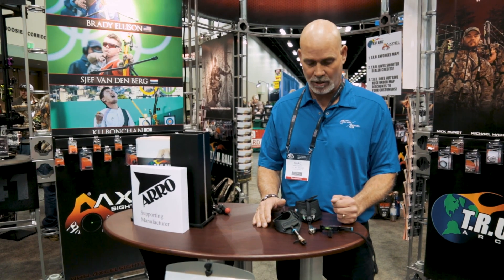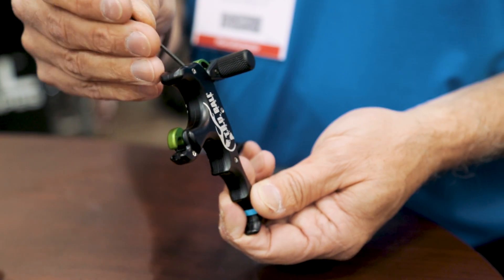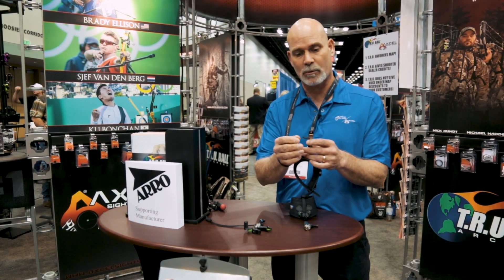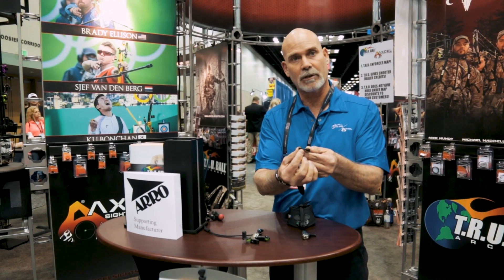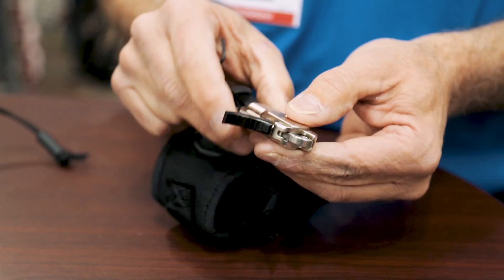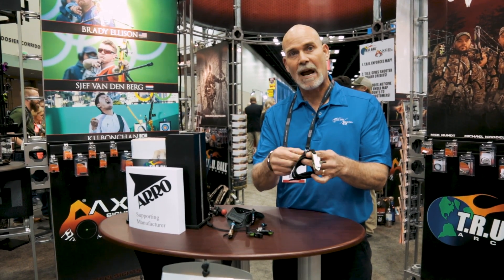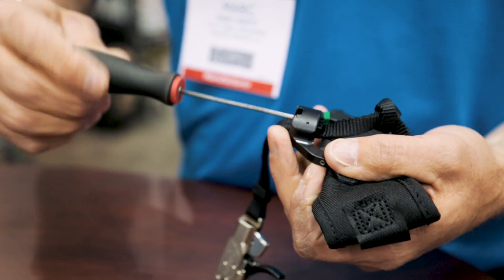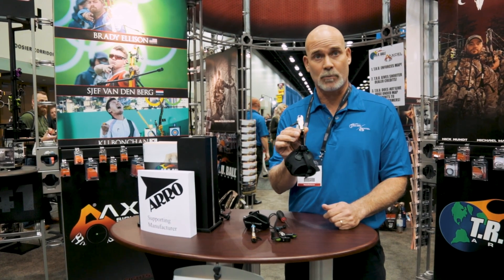TRU Ball Release Release Aids: ATA 2018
TRU Ball shows us three new release aids at the 2018 ATA Show.